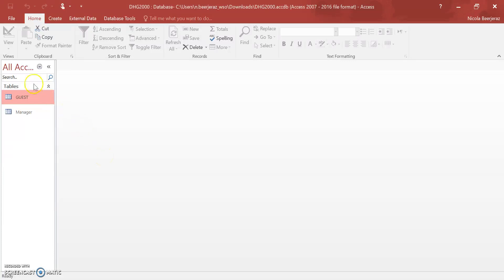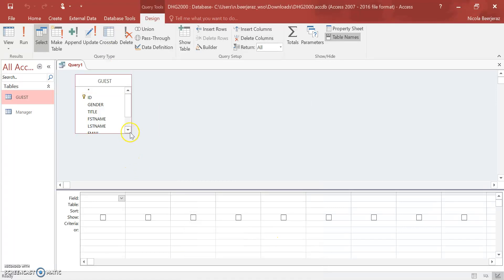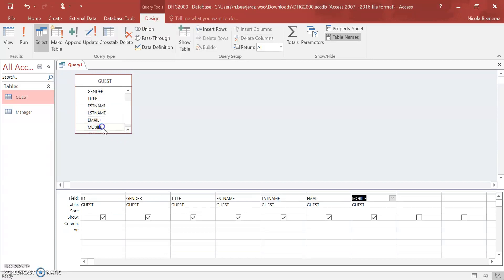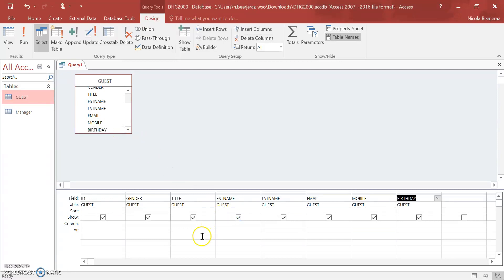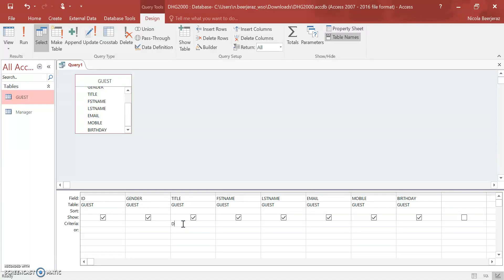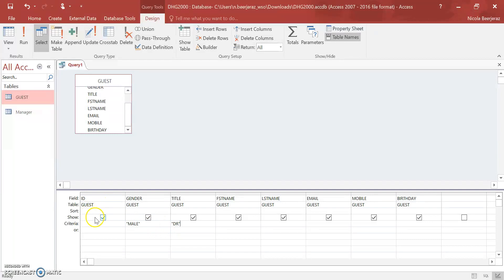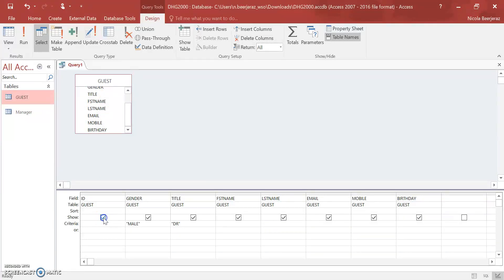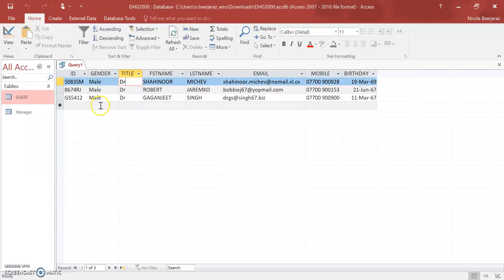Multiple Criteria Query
This video will show you how to create a query with more than one criteria.